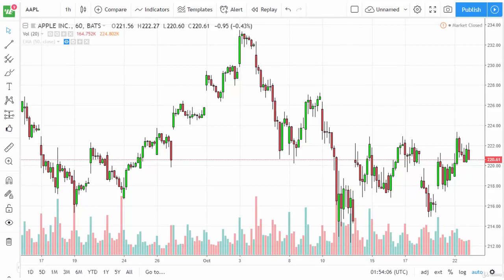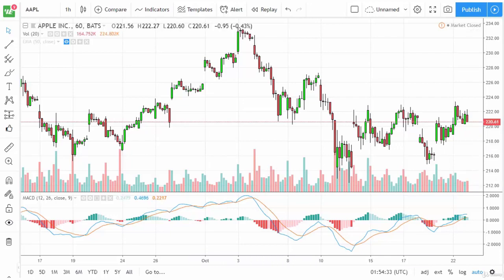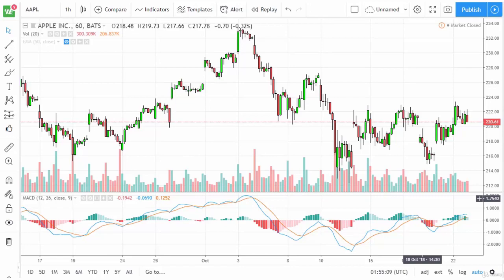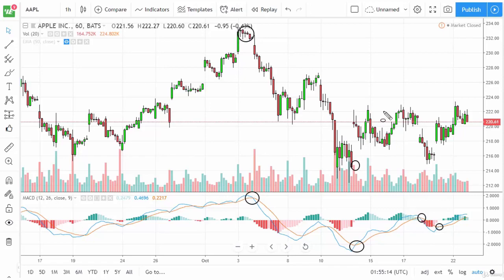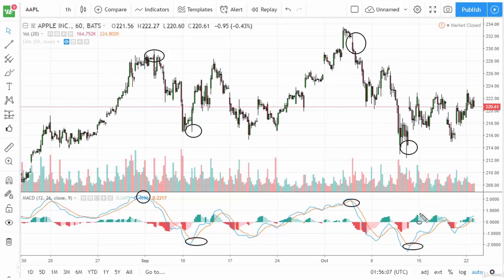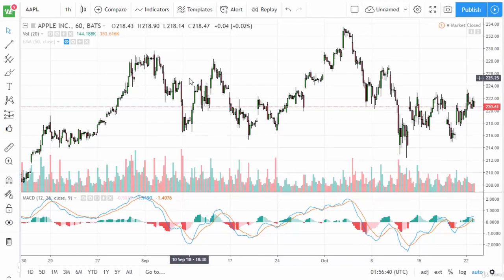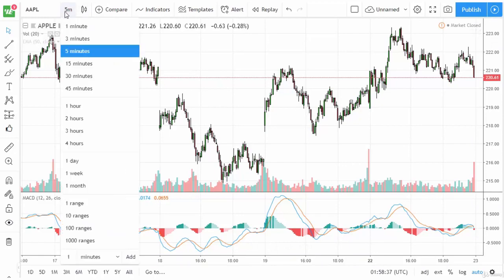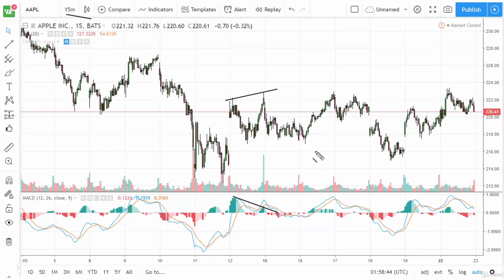How to Identify Market Directions Using MACD